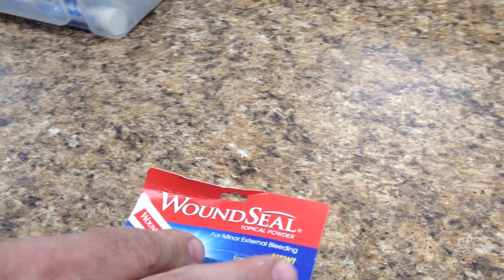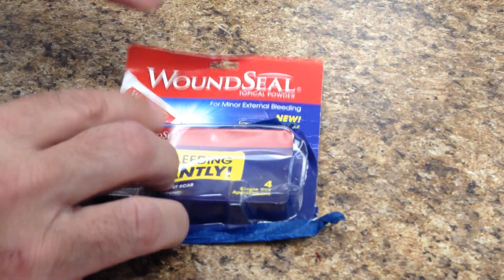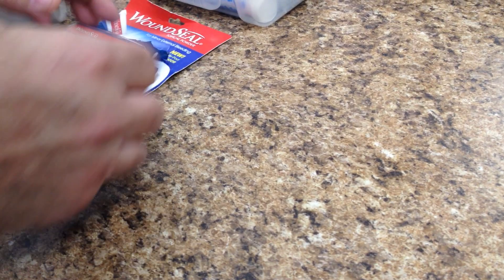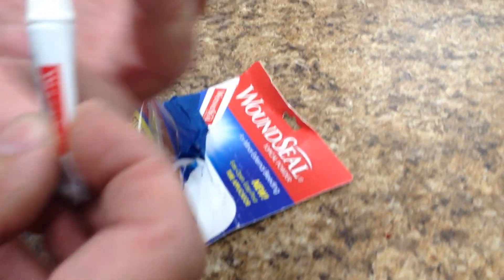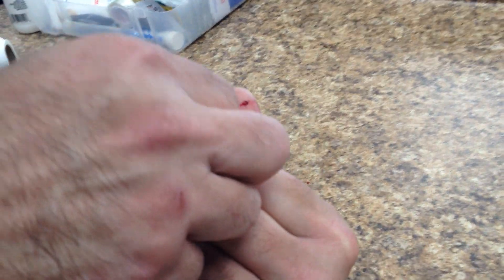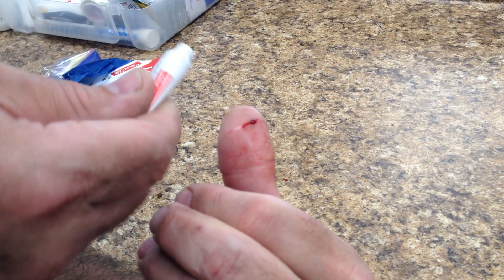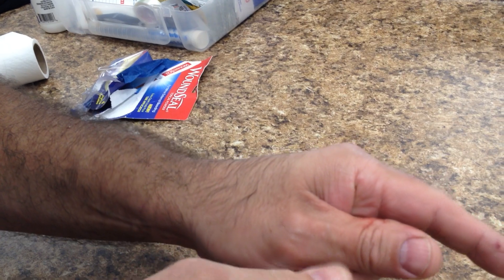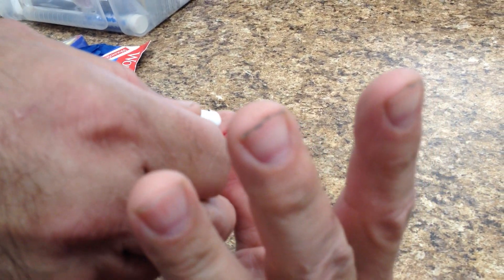WoundSeal Demo with Small Cut